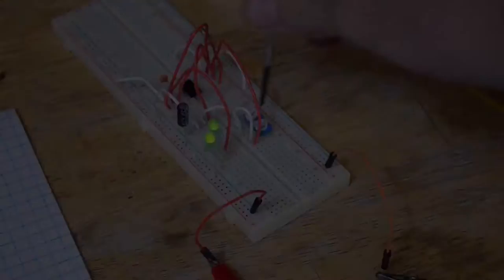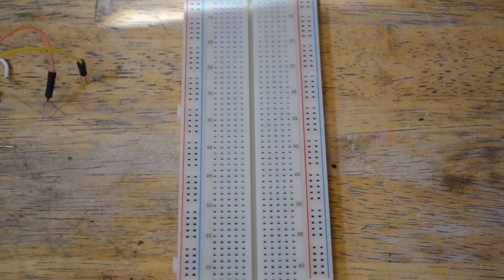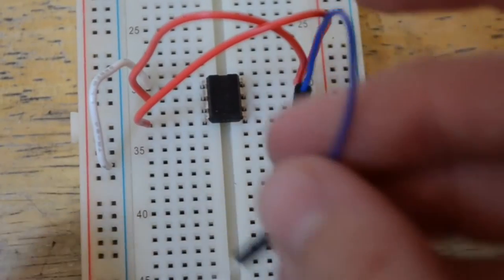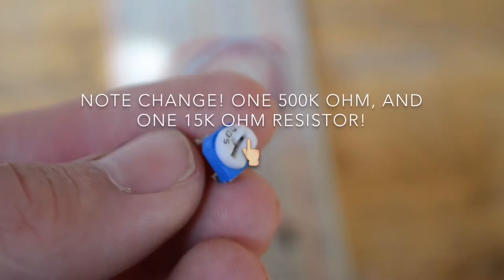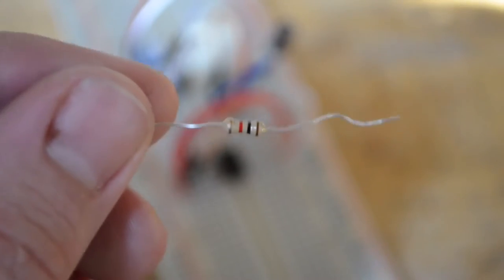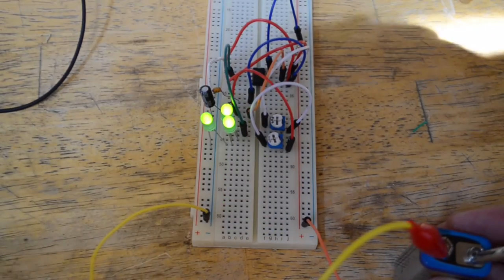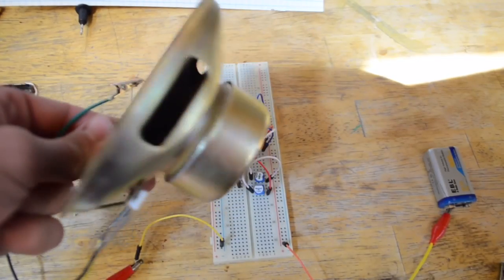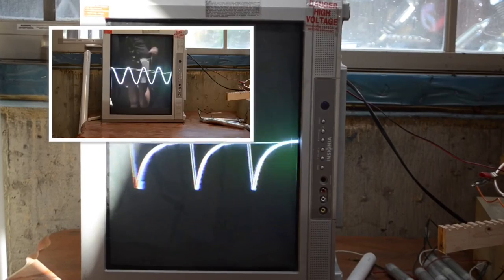How to make a Tone Generator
In today's video we learn how to make a frequency / tone generator out of simple parts that can be easily obtained, this is a great project for a starter to electronics!
We will explore some of those uses soon.

Broke For Free - Night Owl